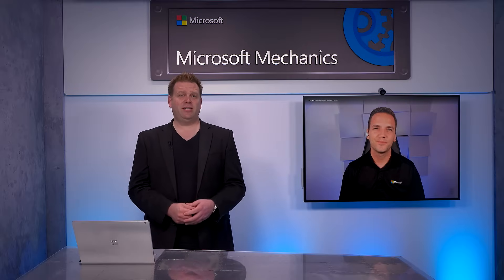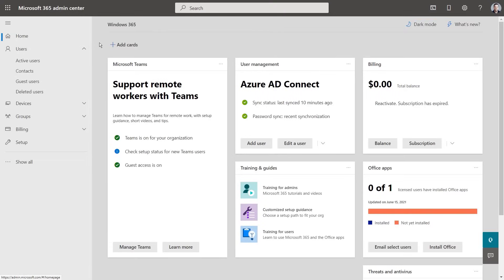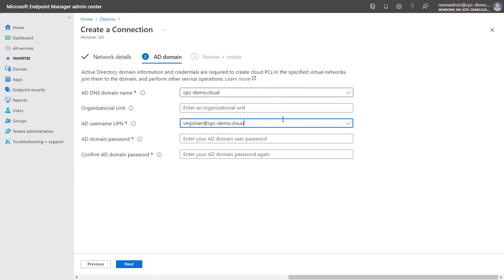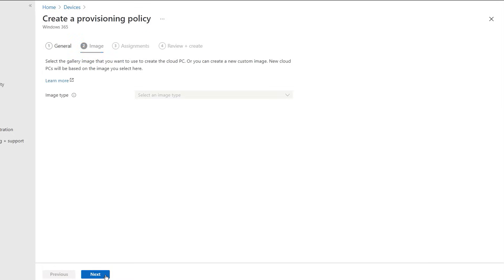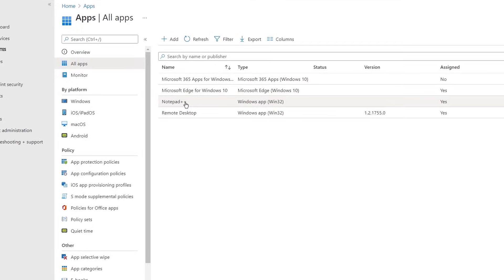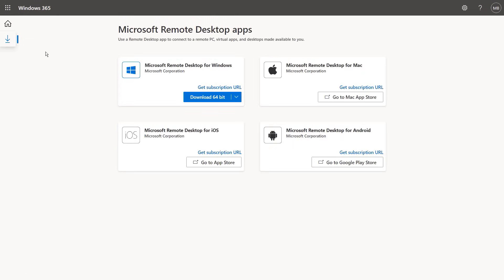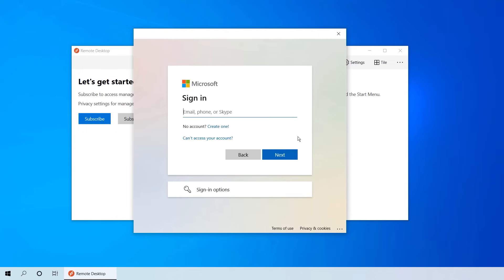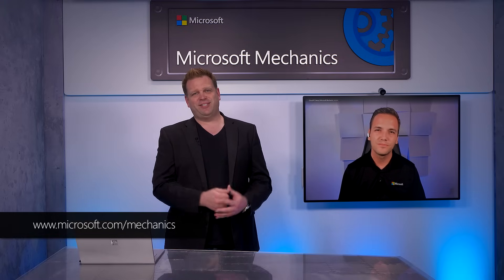Windows 365 admin setup and management tutorial for Cloud PCs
Get your Cloud PCs up and running with Windows 365. Explore the prerequisites, what the imaging and provisioning process looks like, as well as ongoing management. Christiaan Brinkhoff, Principal Program Manager for Windows 365, joins Jeremy Chapman to walk you through the administrator setup in Azure and Microsoft Endpoint Manager, as well as the user experience in the browser and the additional functionality you get when you access your Cloud PC with Remote Desktop apps.

If you're new to Windows 365, it's a Cloud PC that lets you securely stream your Windows experience, including your desktop, apps, settings, and content to any device. Everything is kept simple and familiar from a deployment configuration perspective. If you're a device admin, it will be easy to get everything started and running with Windows 365.

► QUICK LINKS:

00:00 - Introduction
00:50 - Setup experience
01:29 - Build and assign Cloud PCs
02:35 - Configure Cloud PC environment in MEM
04:36 - Create provisioning policy in MEM
06:15 - Assign policies to a group
08:22 - User experience in the browser
10:15 - Benefit of Remote Desktop apps
11:58 - Wrap up

For guidance on choosing the right Cloud PC for your specific user types, check out

Get a detailed step-by-step guide for setting up Windows 365